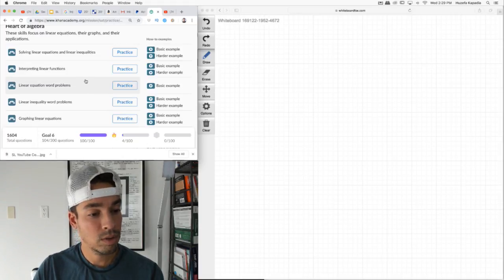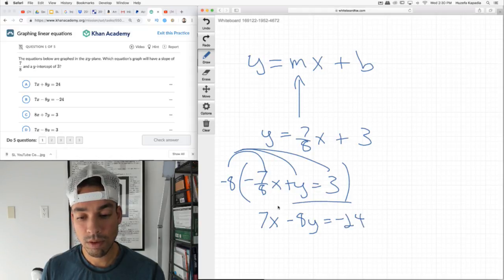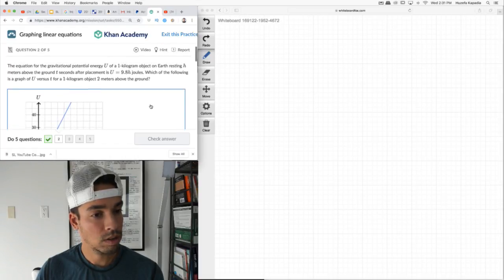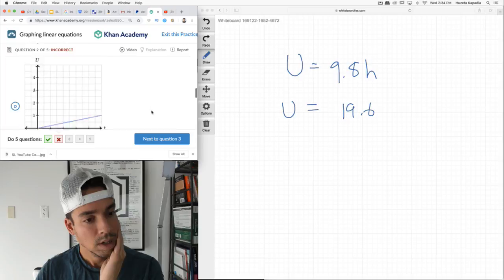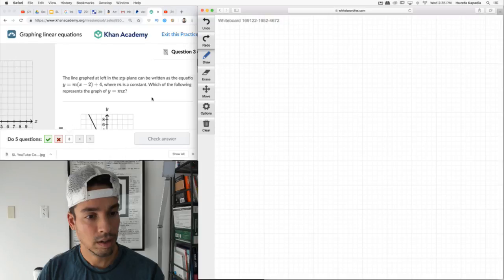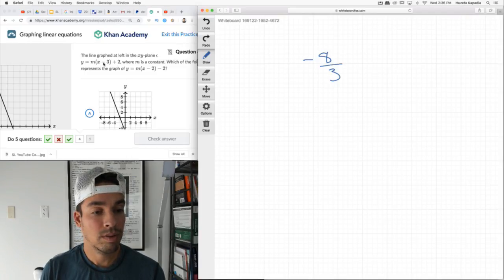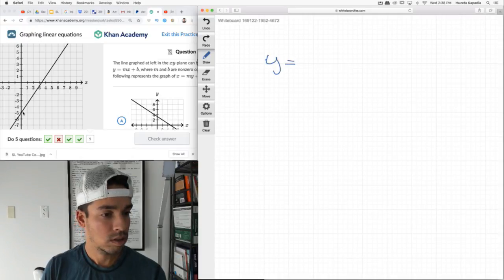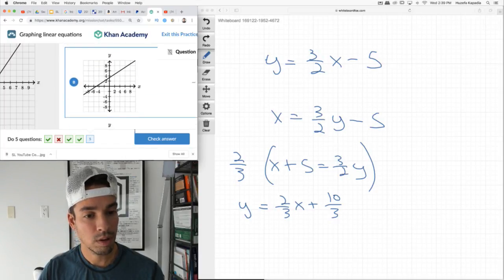SAT Khan Academy Solving Graphing Linear Equation Problems Level 3 (sat math help)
Watch me solve 5 "Graphing Linear Equations" level 3 problems from Khan Academy. I will teach you how to effectively break down these graphing problems to slice through to the heart of the question. It's all about getting through the jargon to understand the math question being asked. Watch me tackle these high level problems to get a full grasp on them.